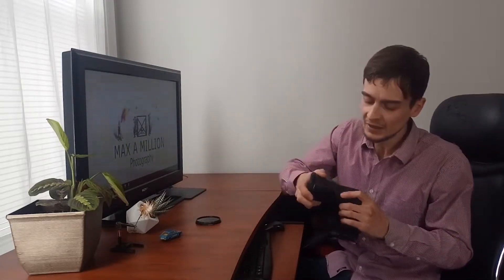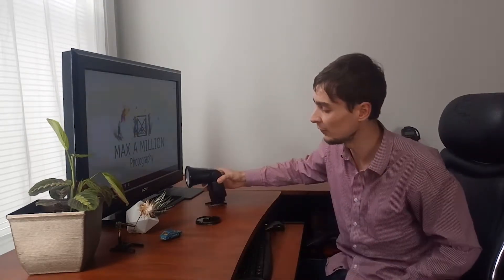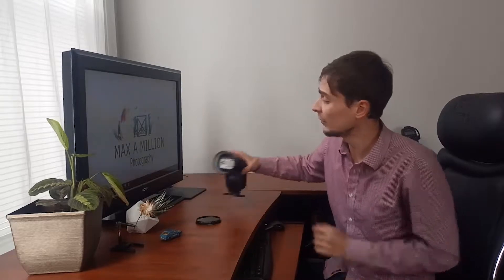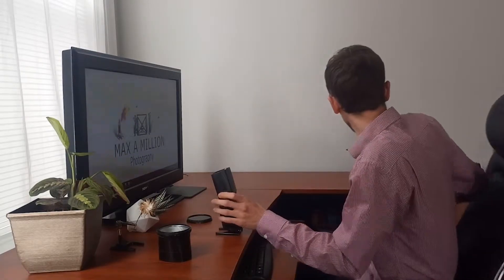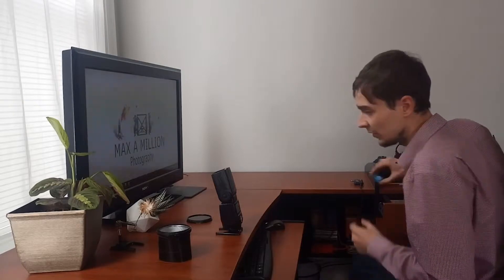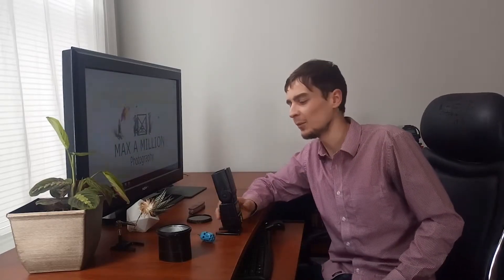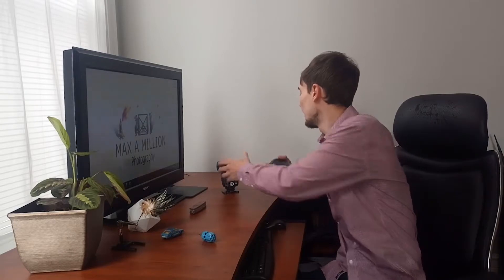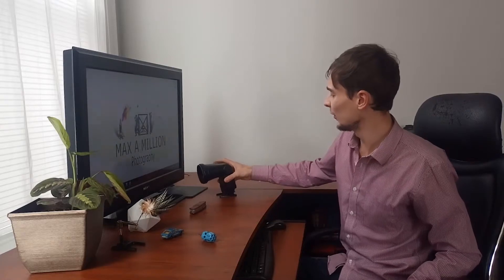UV Fluorescence Macro Photography DIY UV Speedlight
Hi there and welcome to my DIY UV Flash project!

In this video I modify my Yongnuo YN560III Speedlight for UV Fluorescence Photography.

All you need is:
- an empty can of chips - duct tape - superglue - scissors  - small phillips screwdriver - UV only filter with stepup-rings up to 82mm (diameter of the Pringle's can) - and a pocket knife.

The name of the filter is UG-11, you can find a variety of sizes on ebay.
Unfortunately the prices on the screw on filters are insane right now, for large enough filters most prices seem to have 3-4 digits right now.

You could also use this filter
Unfortunately it has a cut off at around 312nm already, meaning you will have clean light but not a lot, even at full flash power. This means in return that you will need to crank up your ISO a fair bit or us two of these flashes simultaneously. Either way, the fun of it is absolutely  worth it.

A list of filters that work to search the internet for: Schott UG-11, Hoya U-340, Hoya U-360, Baader U Venus.